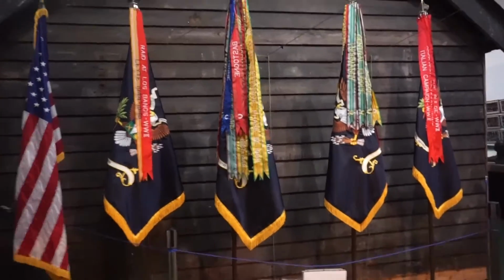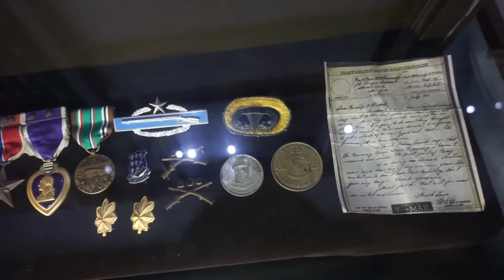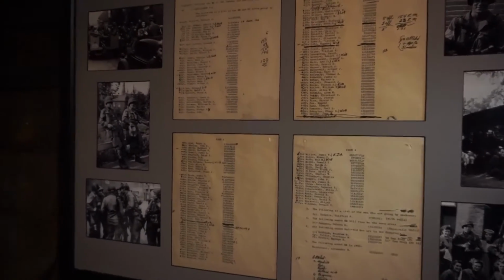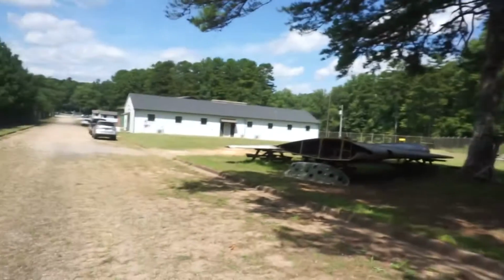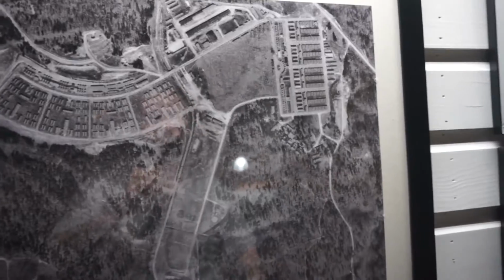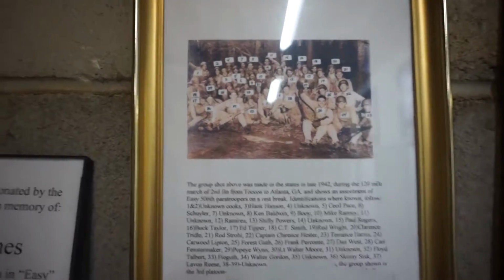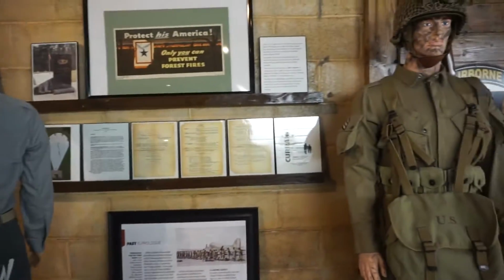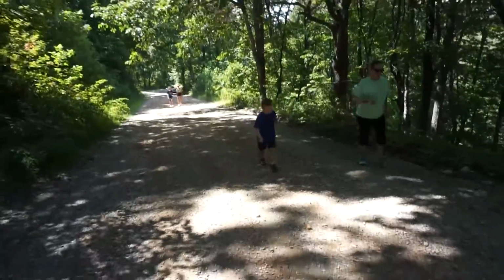Exploring Toccoa, Georgia: Honoring History and Heroes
Join us on a meaningful journey to Toccoa, Georgia, for an unforgettable Labor Day Weekend. We immersed ourselves in the rich heritage of this remarkable town, uncovering stories of Native Americans, early settlers, and the courageous men and women of the Armed Forces who hailed from Toccoa and served in America's wars.

Our first stop was the Toccoa Military Museum a treasure trove of history. From the ancient indigenous cultures of the Mississippian era to the colonial and United States era, the museum offered insights into the deep roots of Toccoa. A significant portion was dedicated to the brave souls who trained at Camp Toccoa, showcasing their contributions and sacrifices.

Continuing our exploration, we made our way to Camp Toccoa at Currahee a project that pays homage to the 6000 "Toccoa Men" who trained on Currahee Mountain during World War II. The project recreates historical sites like the Camp Gate, Regimental Headquarters, Bathhouse, Barracks, and even a C-47 Aircraft display. Visitors have the chance to step back in time and connect with the experiences of those brave individuals.

But the adventure didn't end there! We took on the Currahee challenge, testing our mettle against the towering mountain, 3 miles up and 3 miles down, in a tribute to the soldiers who endured this grueling training.

Experience the history, the dedication, and the breathtaking scenery of Toccoa, Georgia, in this video. 🇺🇸🏞️